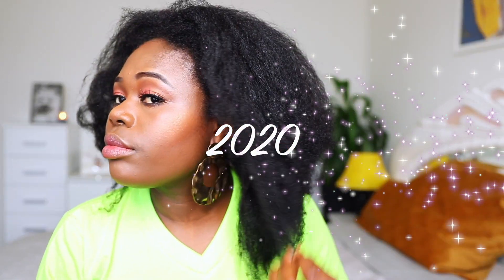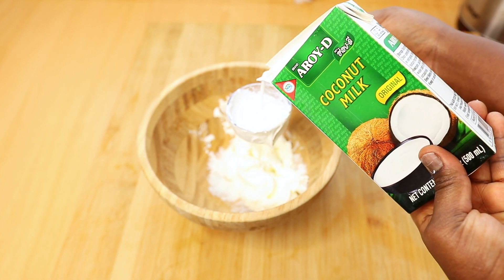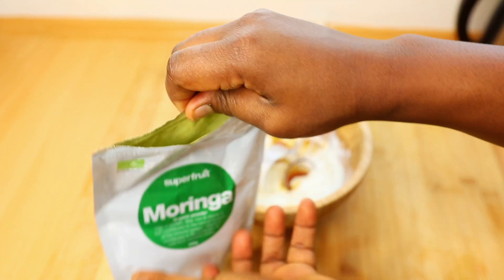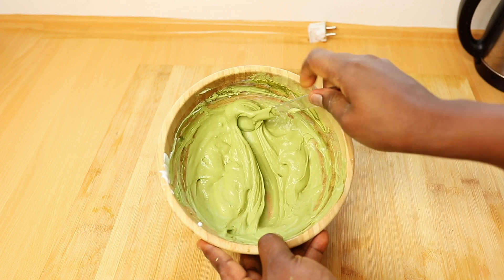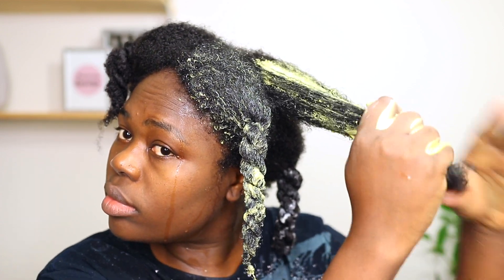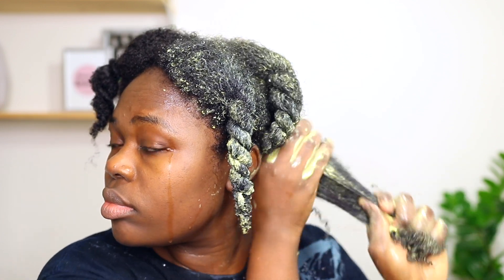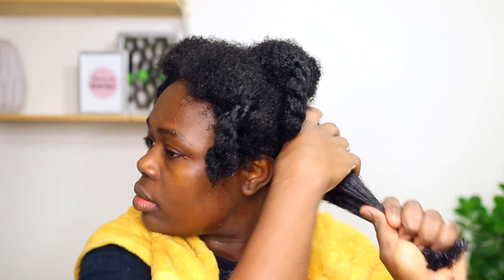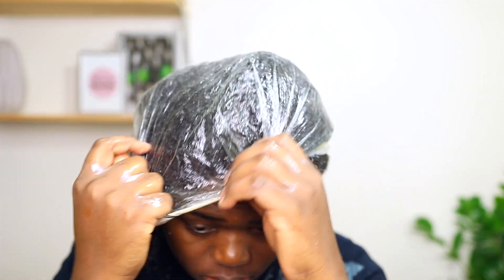Use This One Ingredient Once A Week . It Will Solve all your Hair Problems. Trust Me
HEY Lovelies , today i am exited to show you all this super amazing products i used to grow my HAIR . hope you enjoyed the video. don't forget to give the video and thumbs up and also subscribe . God bless you.

I recently cut some inches of my hair because of postpartum hair shedding and damage BUT these diy's have help my hair a lot .

4chair
rice water for fast hair growth
how to grow black hair fast
How to make rice Hair mask
rice shampoo
how to make rice conditioner, moringa for massive hair growth, how to use moringa for hair growth.
, how to use castor oil for massive hair growth, castor oil for hair growth, your hair will grow like crazy with this deep conditioner, natural hair regiment, 4c natural hair routine for massive hair growth, type  4 hair routine, fenugreek for hair growth, rosemary for health growth, aloe vera for hair growth, rice water for hair growth .ALOE VERA for massive hair growth, 3 ways to use aloe vera for massive hair and faster hair group
related videos: aloe vera for massive hair growth, aloe deep conditioner, aloe leave in conditioner, avocado for hair growth, kaloonji seed for hair growth, how to grow your natural hair super fast, how to stop hair loss and shedding. apply this three times a week for massive hair growth, moringa for hair growth and shedding , ginger for hair growth, black seed for hair growth.related video: